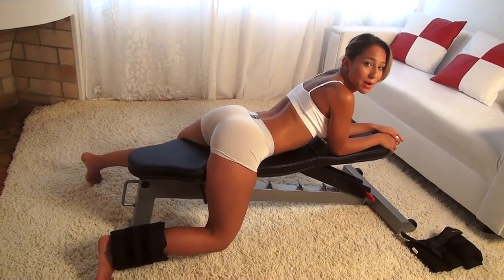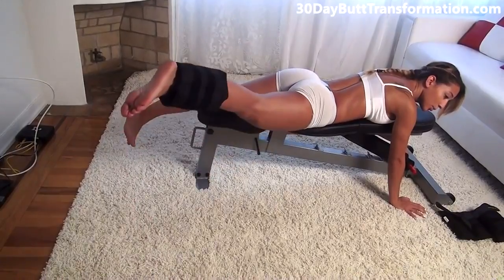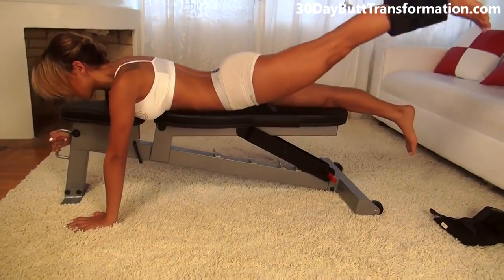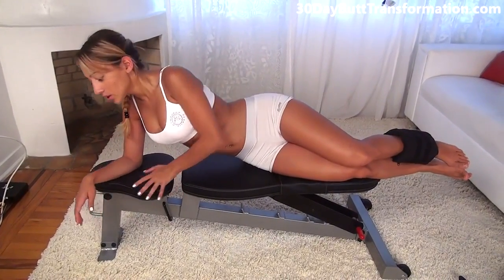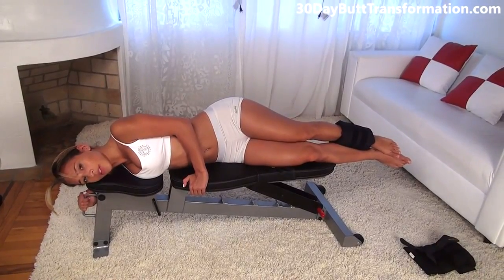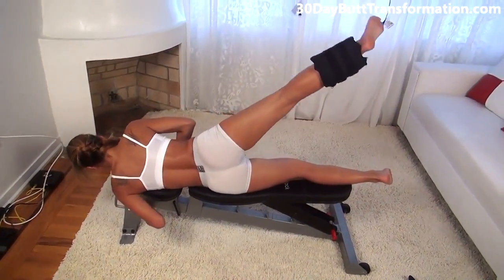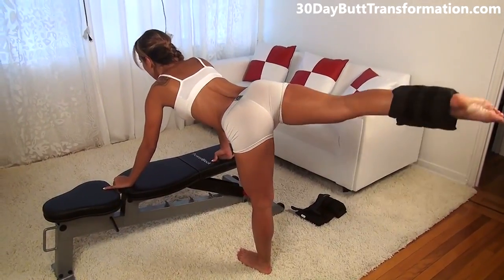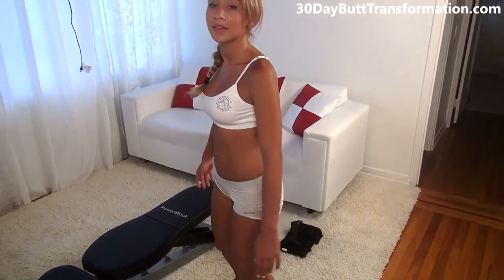Round Sexy Bubble Butt Exercises on Bench! (Fast Results See Link In Description)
Fitness Model Vicky Justiz is showing you how to lift and build a sexy booty by doing so good butt isolation exercises using a bench. These exercises really target the butt muscles and will help it lift.
For the Best Butt Workout visit: -Get Paid To Look Fantastic FAST!